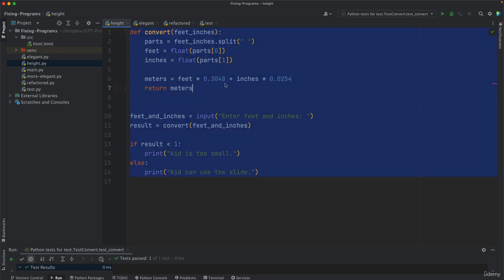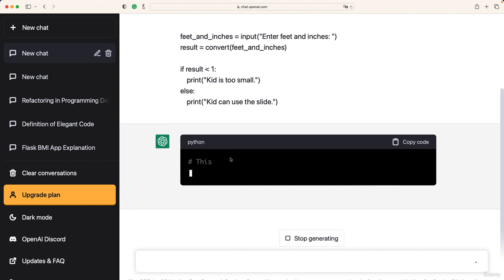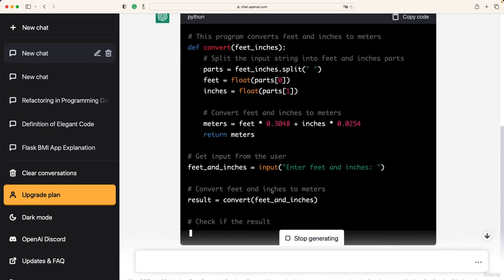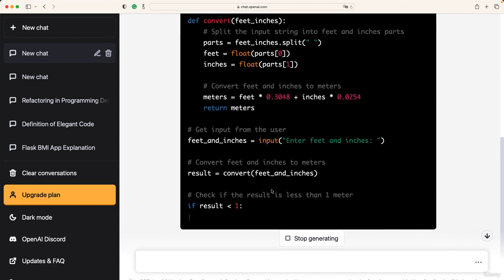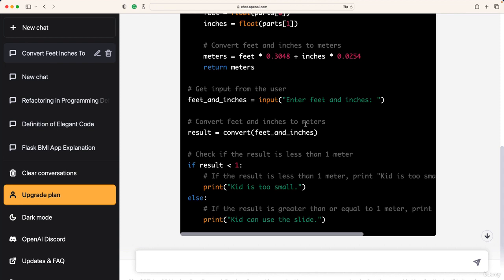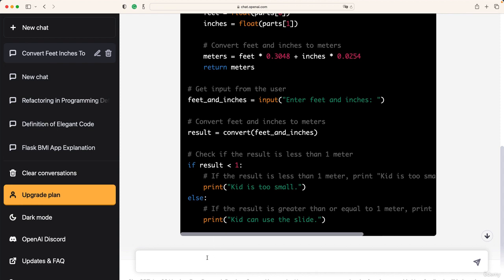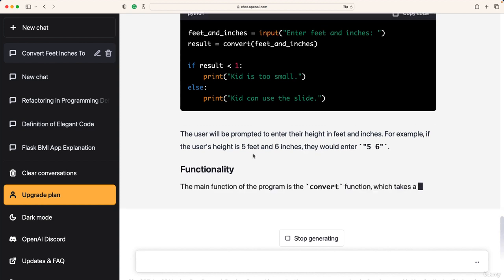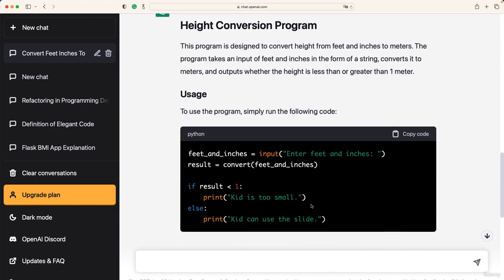1 Using ChatGPT to Write Documentation for Your Code